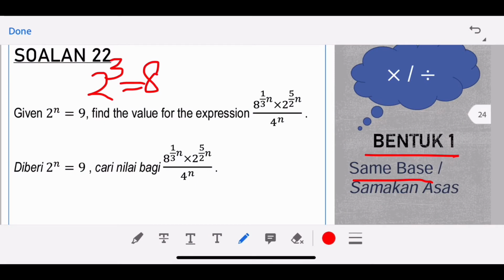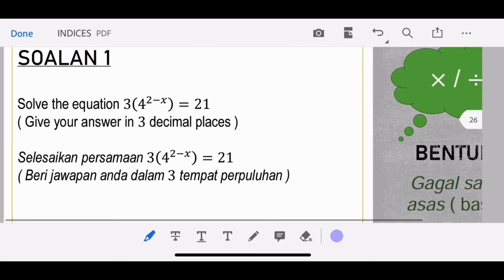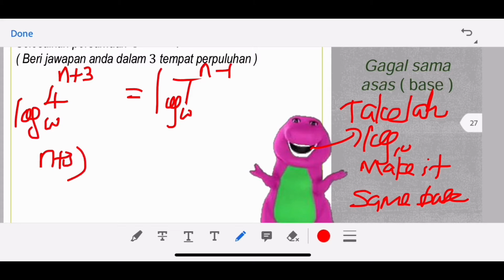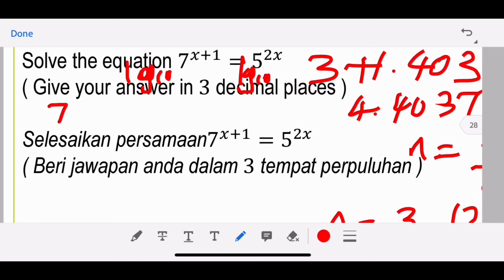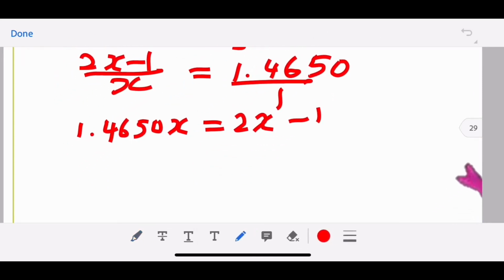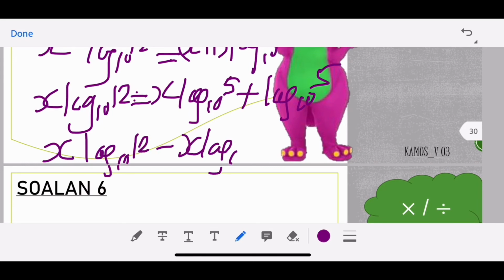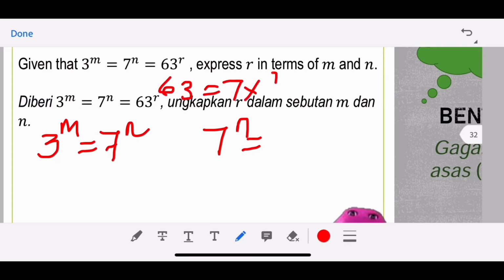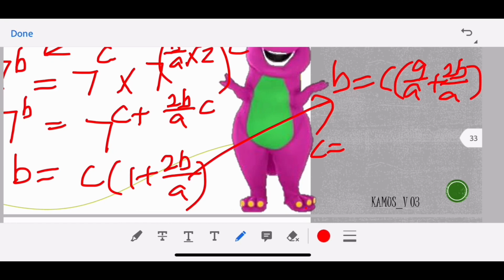equation (Part 3 )same base take log10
Inditial equation making same base by taking log base 10 both side